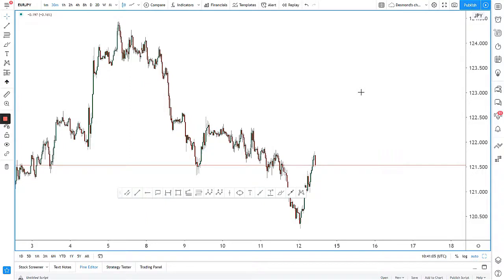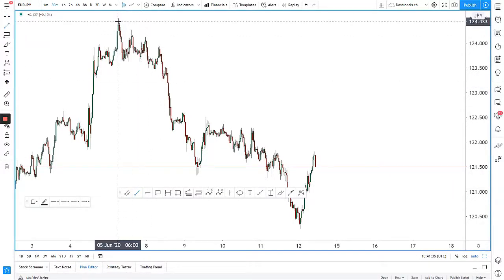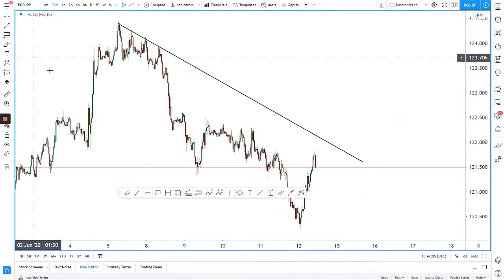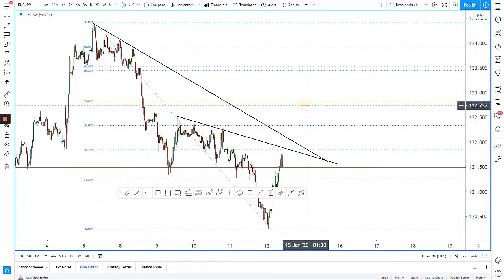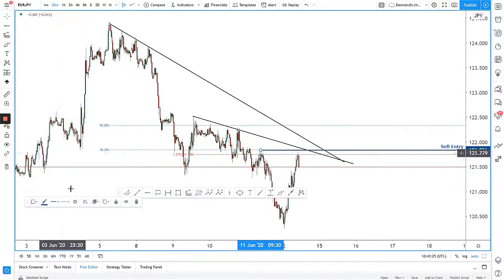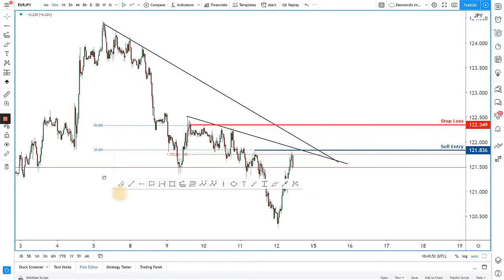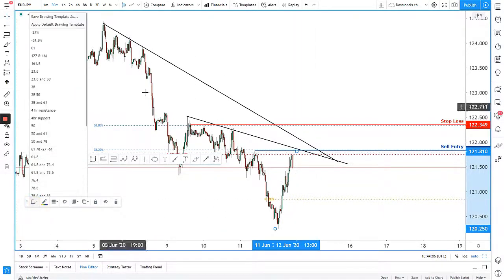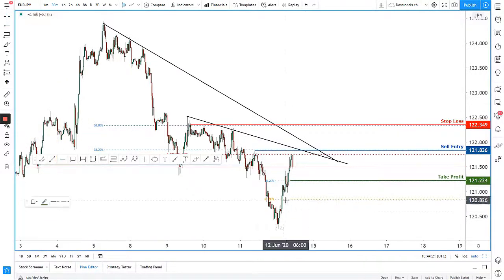Forex forecast 06/12/2020 on EUR/JPY from Dean Leo